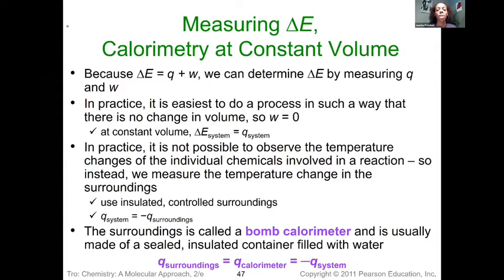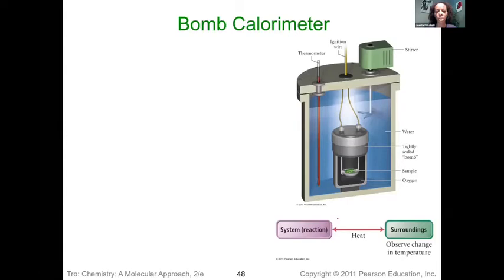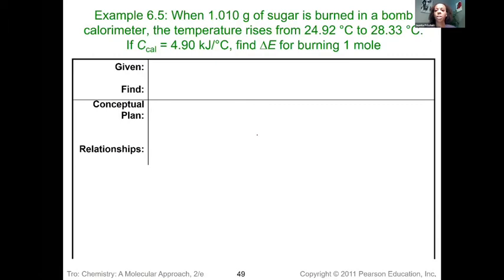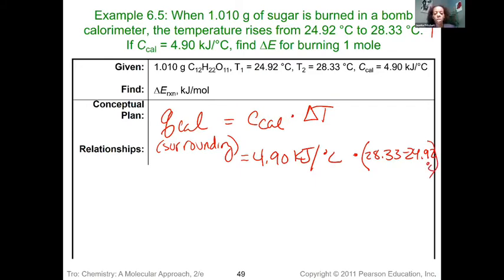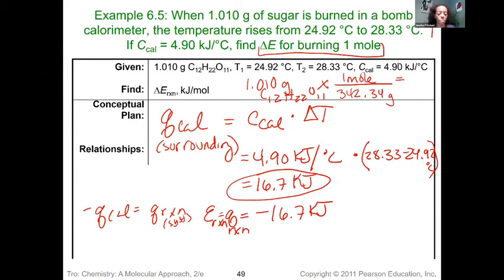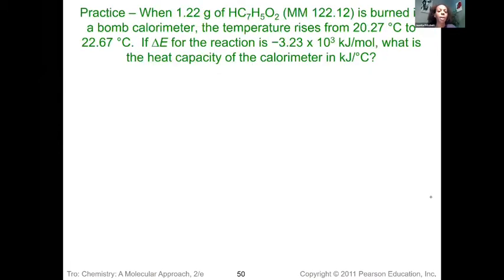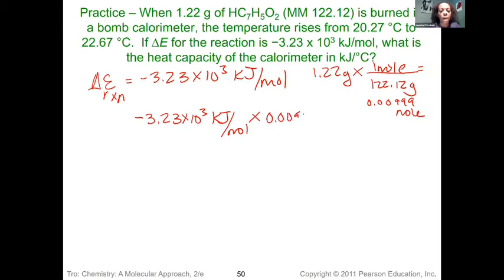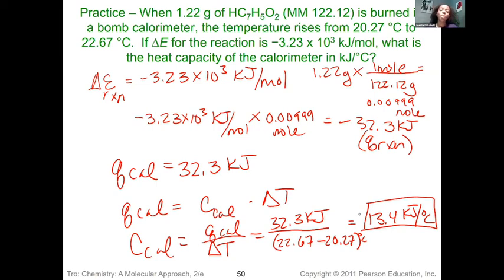Bomb calorimetry and energy calculations | Gen. Chem with Dr. J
This video introduces bomb calorimetry and calculations for energy.